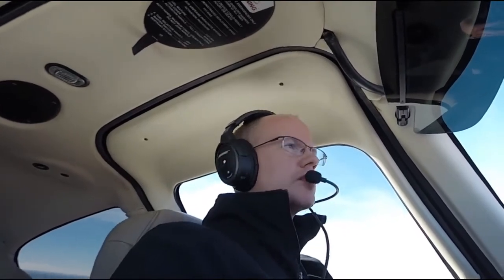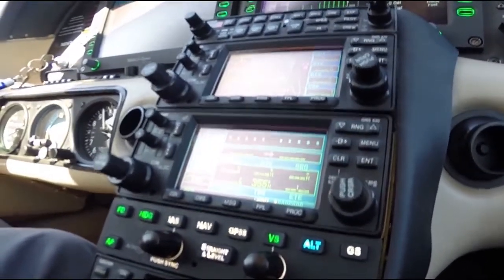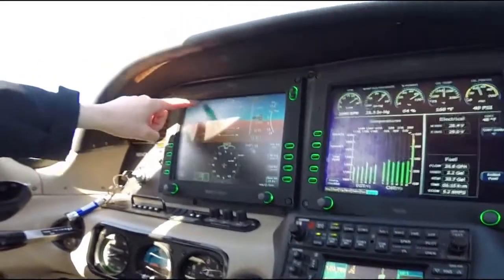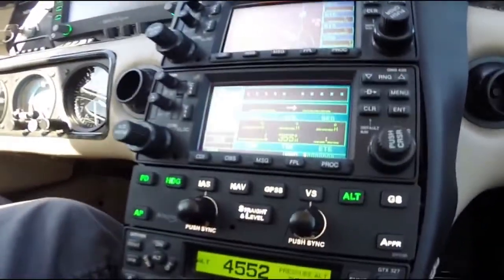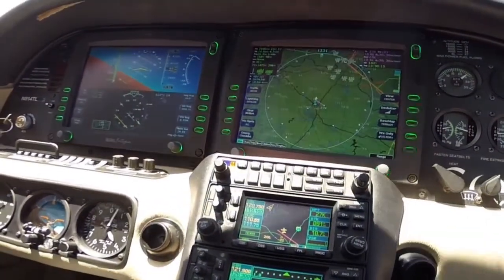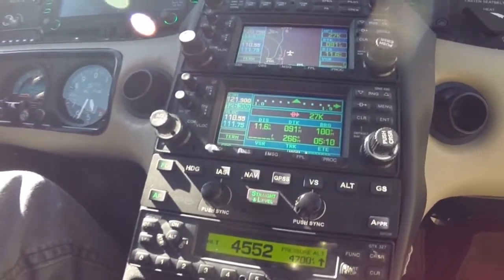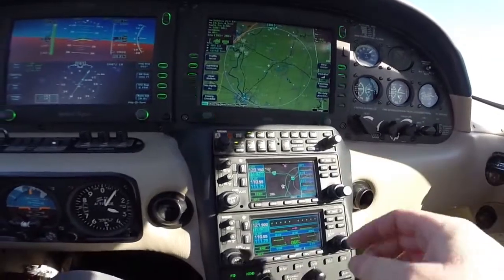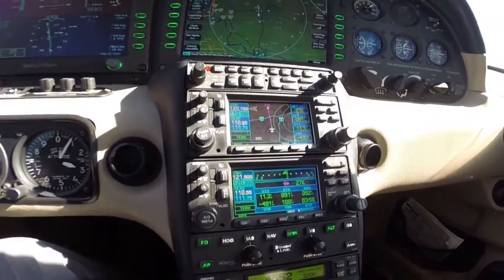2006 Malibu Mirage 360 For Sale At Trade-A-Plane.com